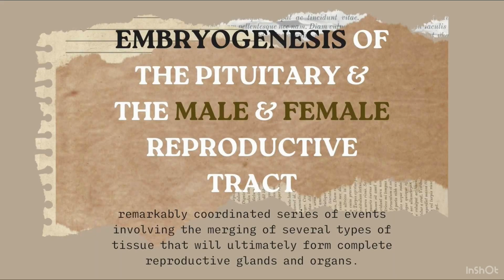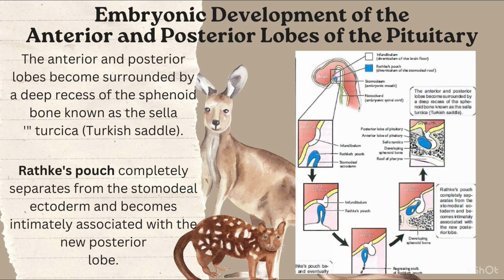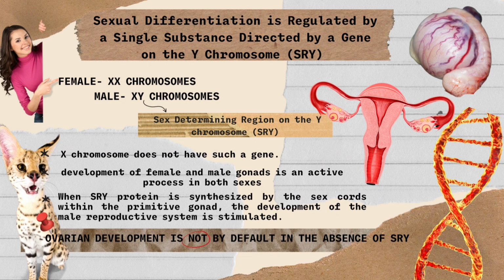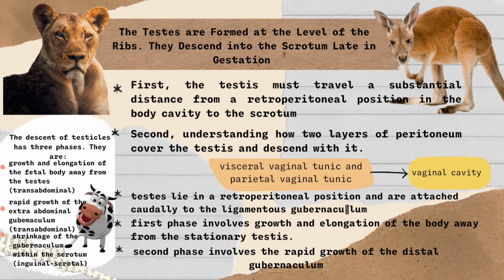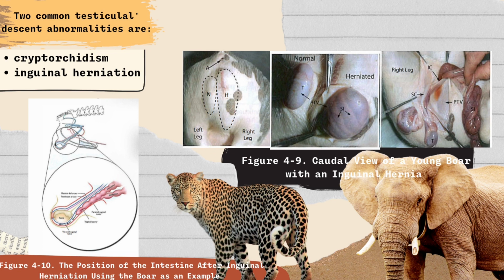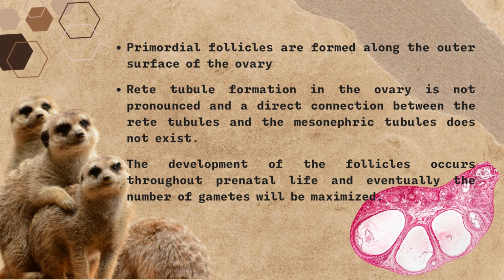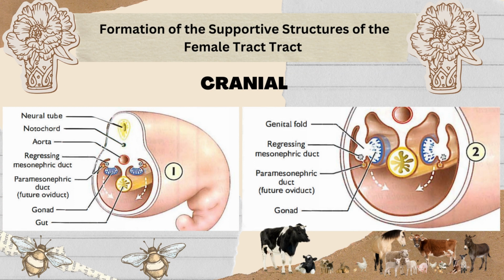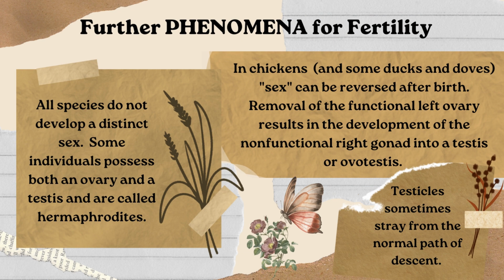VET ENDO | Embryogenesis of the Pituitary Gland & the Reproductive System | Chapter 4 (Senger)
This is a student output and this is presented by 4DVM-A students of Veterinary Endocrinology & Reproduction of USM-CVM for AY 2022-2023. This chapter is entitled: "Embryogenesis of the Pituitary Gland & the Male or Female Reproductive System".

***Credits:
Group 6 (4DVM-A)
1. Ebboy, Rustan
2. Pomperada, Kyle
3. Acosta, Elaine Grace
4. Agmata, Kaye
5. Florentino, Josea
6. Sagayca, Shaina May

Official reference: *Senger, P. L. (2012). Pathways to pregnancy and parturition. 3rd ed. Current Conceptions, Inc. Pullman, Washington, USA